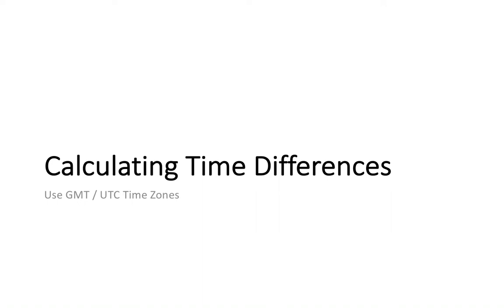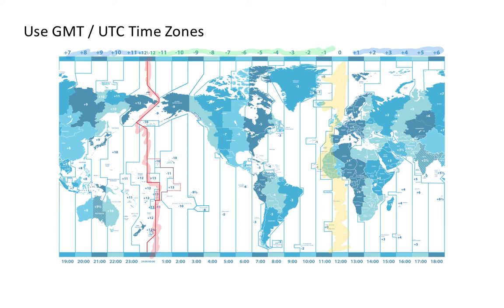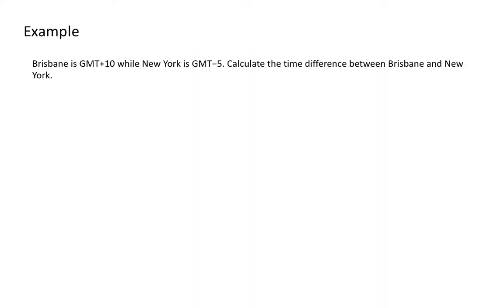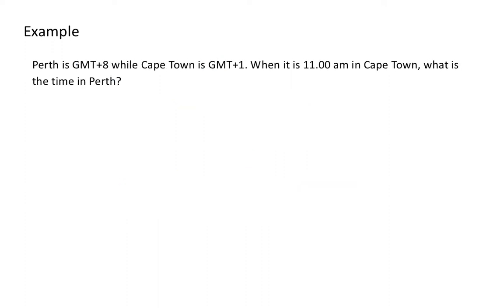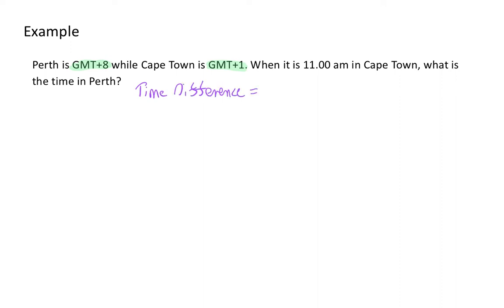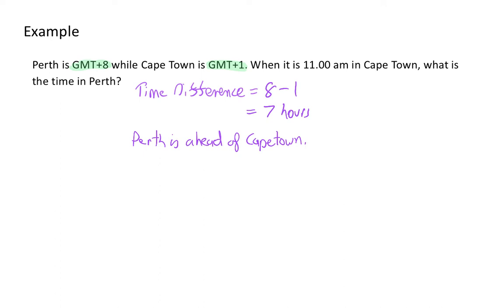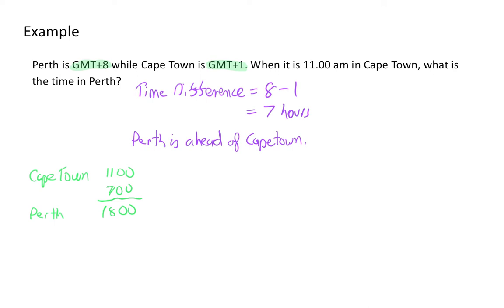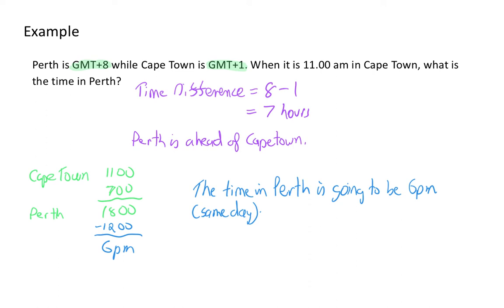Calculating Time Differences - Using Zones